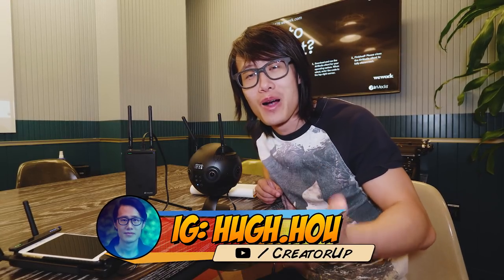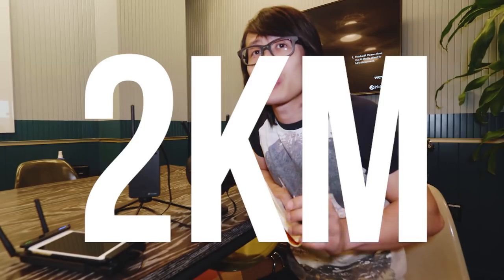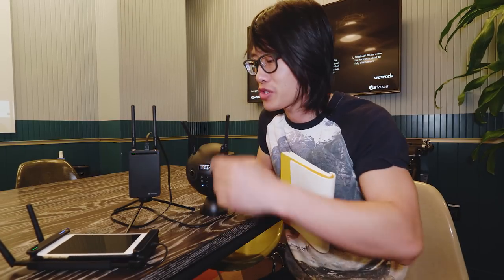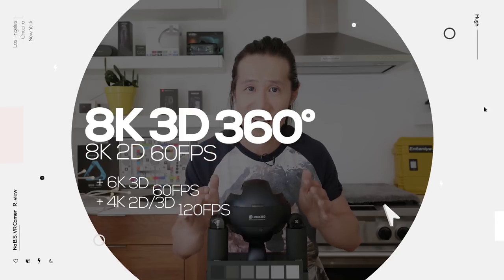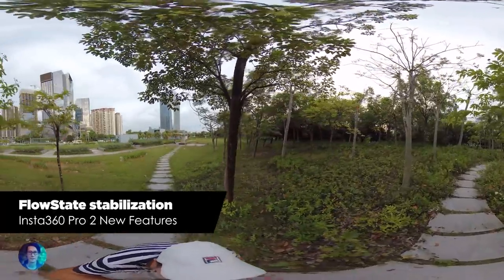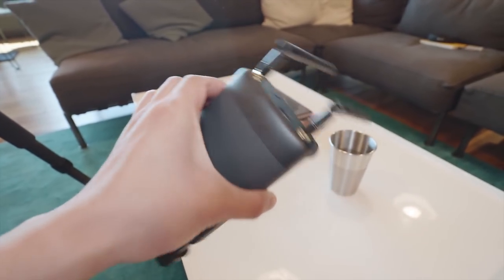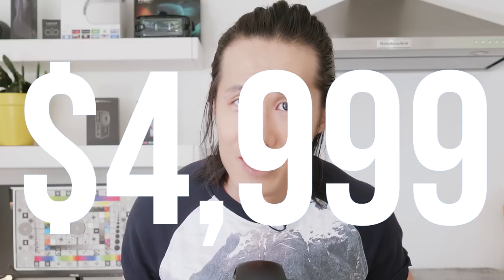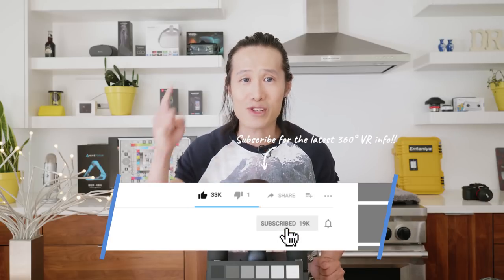Insta360 Pro 2 - 8K 3D 360° Professional VR Camera w/ 9-axis built in Stabilization & HDR Video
SPECIFICATIONS of Insta360 Pro 2
Weight: 3.06 pounds (1.39 kg) (with battery)
Dimensions: φ5.63 inches (φ143 mm)
Material: Aluminum alloy
Lenses: 200° 6 x F2.4 fisheye lenses
Photo:
Real-time Stitching: 7680*7680 (3D) / 7680*3840 (2D)
Post-Processing Stitching: 7680*7680 (3D) / 7680*3840 (2D) / 12000*12000 12K Super High-Res (Multi-Photo Composite) (2D/3D)
Real-time Stitching: 3840*3840@30fps (3D) / 3840*1920@30fps (2D)
Post-processing Stitching: 7680*3840@30fps HDR (8K 2D) / 7680*7680@30fps (8K 3D) / 7680*3840@60fps (8K 2D) / 6400*6400@60fps (6K 2D/3D) / 3840*3840@120fps (4K 2D/3D Binning)
Photo Format: JPEG / DNG
Video Format: mp4
Video Color Space: YUVJ420P, with a wider color range
Video Coding: H264 in-camera, H265 available when post stitching
Live-streaming Protocol: rtsp, rtmp, hls
Storage: 6 MicroSD Card + 1 SD Card
Proxy File: Six low-res proxy files (one per lens) automatically saved in video mode; tailored for smooth editing in Adobe Premiere Pro
ISO Range: 100-6400
Bitrate per lens: Up to 120Mbps
Exposure Mode: Auto / Manual / Lens-by-lens auto / Shutter Priority (photo only) / ISO priority (photo only) / ISO limit can be set in video shooting mode
White Balance: Auto, Manual
Photo Modes: Single shot / Burst (10 continuous shots) / AEB (Auto Exposure Bracket, optional 3, 5, 7, and 9 photos for in-camera HDR photos) / Time-lapse
Note: Raw and JPG are both available in all modes
Video Modes:  Standard / High FPS (Binning)
Note: i-Log is available for all shooting modes; HDR is available for some resolutions in Standard mode
Live-streaming Modes: Built-in server / Custom server / HDMI output
3840*1920@30fps (4K2D, 8K 2D can be saved at the same time)
3840*3840@30fps (4K3D, 6K 3D@30fps can be saved at the same time)
Note: Simultaneous live-streaming + recording is supported.
Power Supply: 12V 5A
Battery: 5100mAh
Working Temperature:  0-40℃
WiFi Specifications: 802.11 b/g/n, 2.4GHz. Signal range is about 20 meters in open space. Max preview frame rate of 30 FPS, supported in roughly 5-meter range.
Antennae: GPS signal antenna + WiFi signal antenna
GPS: Built-in module
Ethernet Port: Yes
Video Transmission: Insta360 Farsight provides ground-to-ground range of up to 300 meters, with 30 FPS preview.
Audio: 4x Mono Mic
Audio Coding Format: AAC
Spatial Audio: Ambisonic
GyroScope: 9-axis gyro
Image Stabilization: FlowState stabilization
Stitching: Optical Flow / Template
Exposure Range: 12 stops
Control software: Windows / Mac / iOS / Android